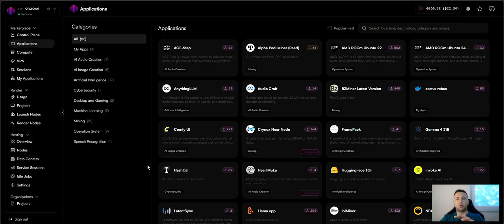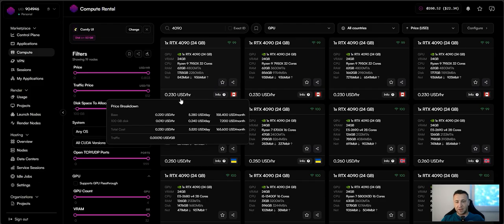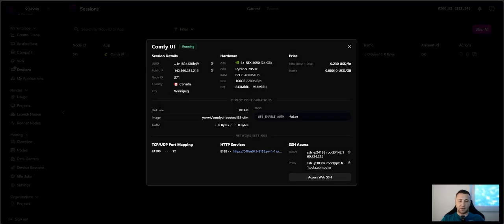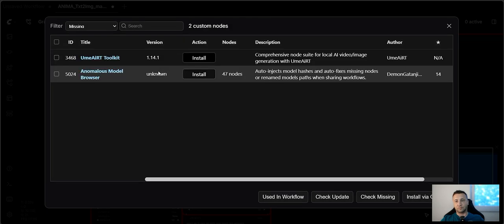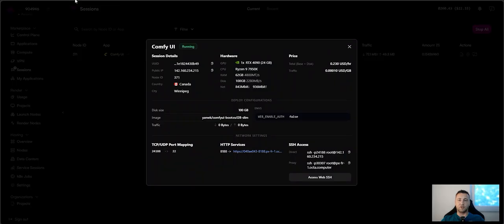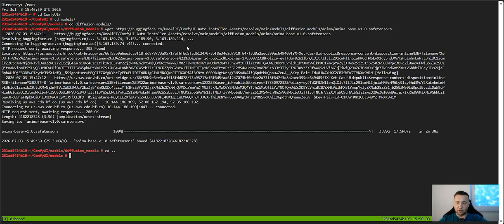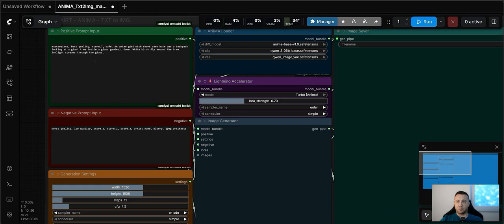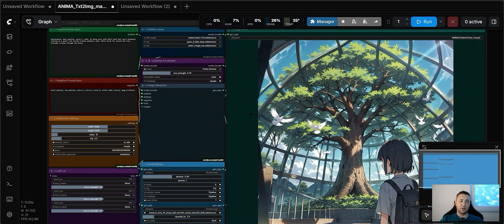ComfyUI Made EASY: 1-Click Launch, Load Workflows, Download Models (Step-by-Step)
Tired of fighting with Python installs, CUDA errors, and dependency hell just to run ComfyUI? In this video I show you how to launch ComfyUI in literally ONE CLICK on OctaSpace - no local setup, no hassle, no stress.

What you'll learn in this video:
- How to launch ComfyUI instantly on OctaSpace with a single click
- How to load up a workflow
- How to find and download the right models (checkpoints, VAEs, etc.)
- How to run your first workflow end-to-end

Whether you're a complete beginner or just tired of managing local installs, OctaSpace lets you skip the setup entirely and start creating AI images today.

Timestamps:
00:00 - Intro
00:55 - Launching ComfyUI in one click on OctaSpace
03:20 - Loading a workflow
04:38 - Downloading models
07:14 - Running your first generation